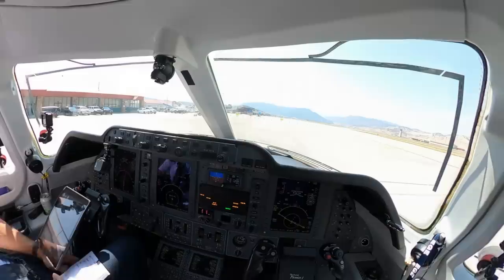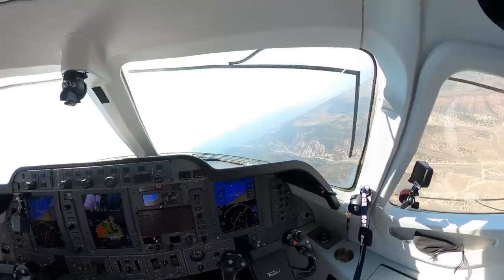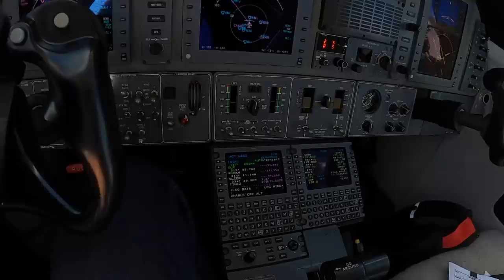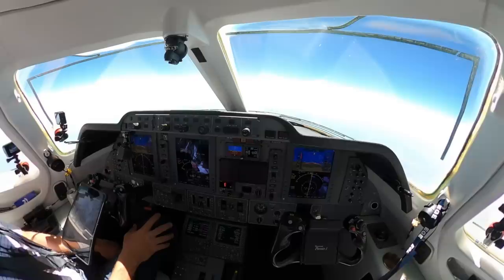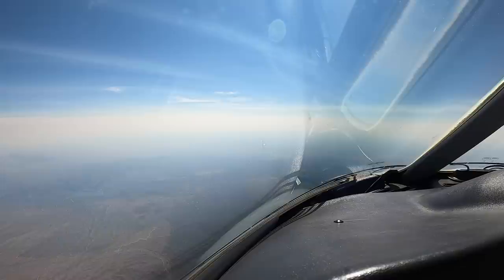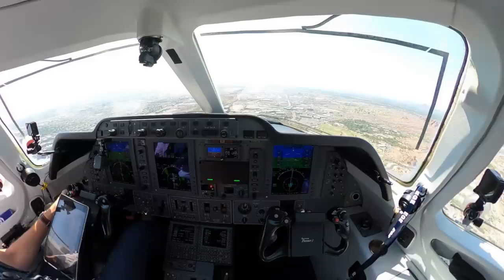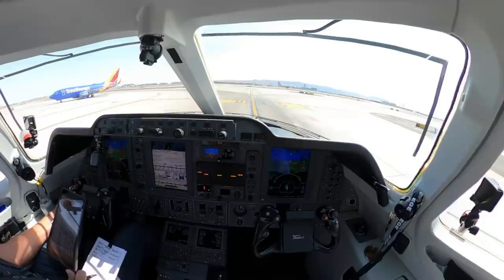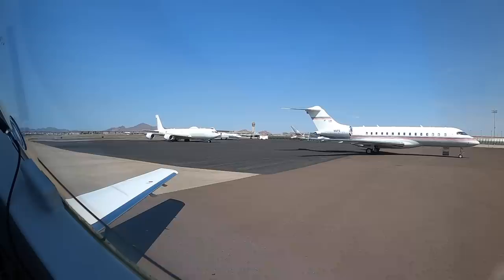Smoke and Extreme Heat- Private Jet flight to Phoenix!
Route of Flight-
KEGE BEVVR1 SPRKT JNC RSK GUP EAGUL6 KPHX

Aircraft Type Beechcraft Premier 1A

Products that P1D endorses and are featured in this video-
Sunglasses by Randolph Engineering. My favorite cockpit pair is the Archer with Northern Light Lenses.
Aviation Charter:
JetQuik.com
Airborne texting by Airtext.
Headset by Phonak Freecom 7100
Unfortunately the headset is no longer available.
Paint and Interior expertly done by Sureflight
Audio Cord for recording ATC-This one is for GoPro. This is the one I have but I do not use the adapter.
Video editing is done on Final Cut Pro X